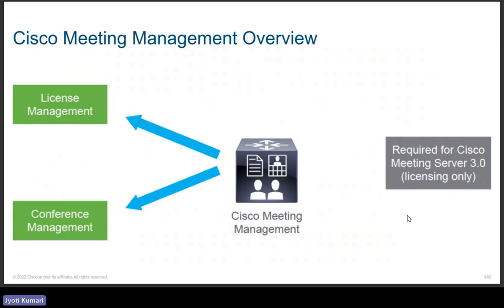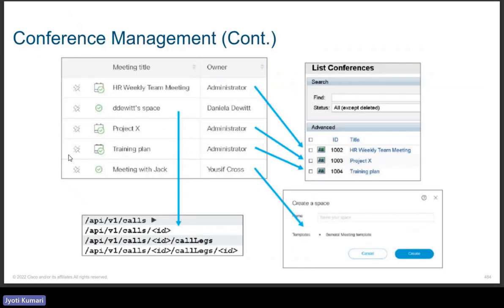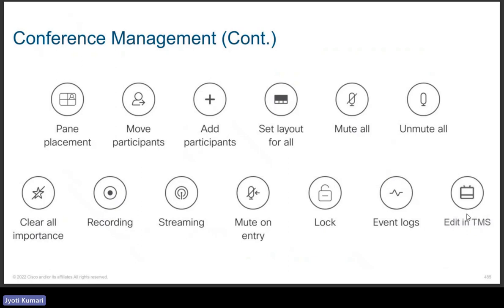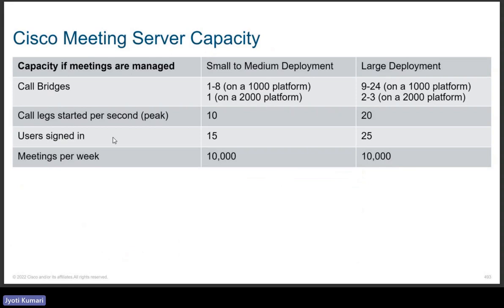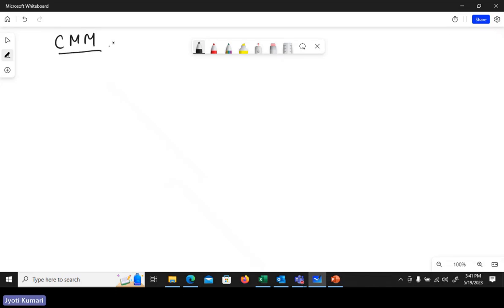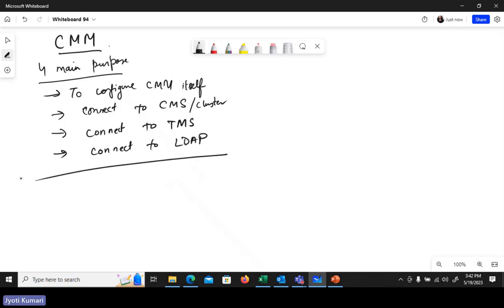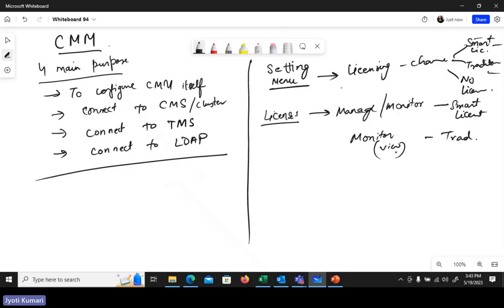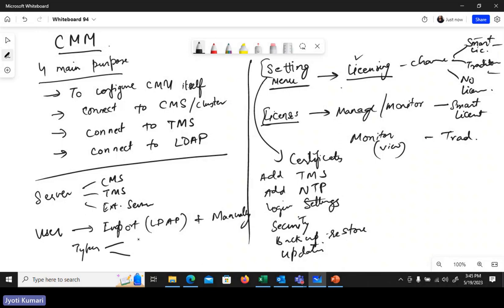Cisco Meeting Management- Part 1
Detailed discussion about Cisco Meeting Management- Part 1